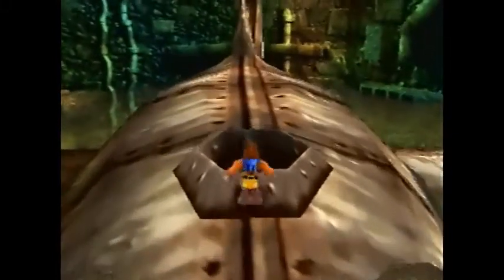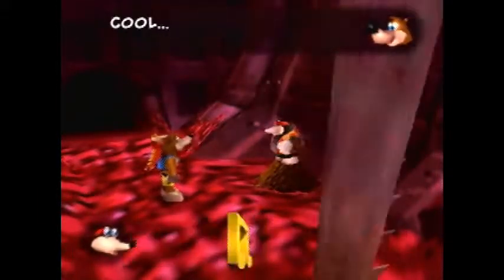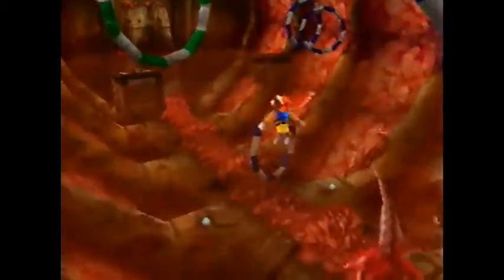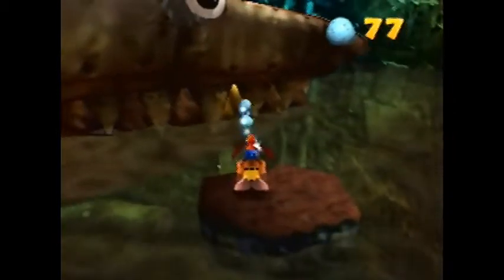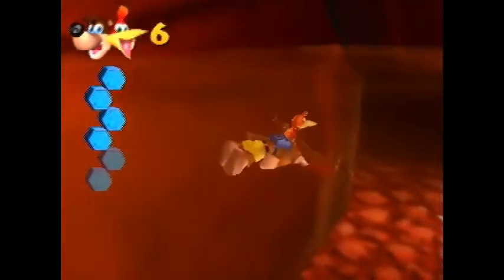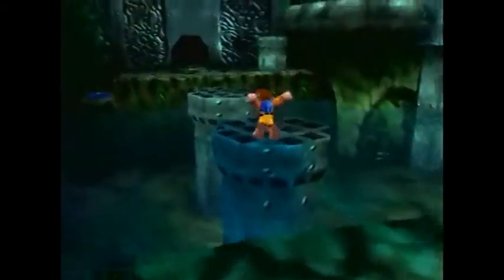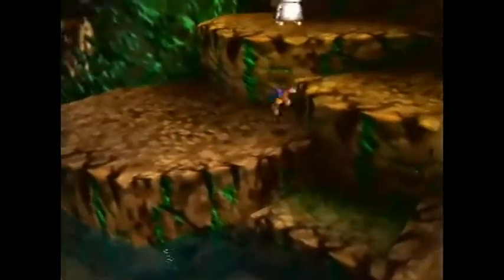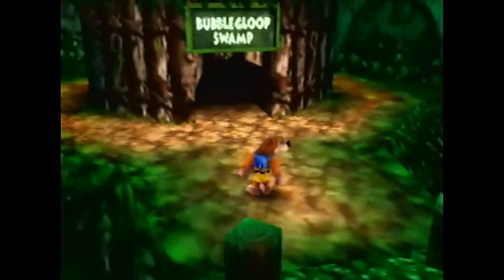Let's Play Banjo Kazooie | Part 6 | Moby Shark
We head inside of the giant mechanical shark!